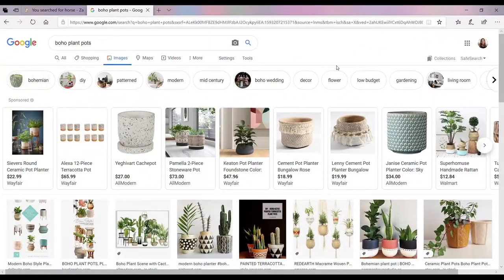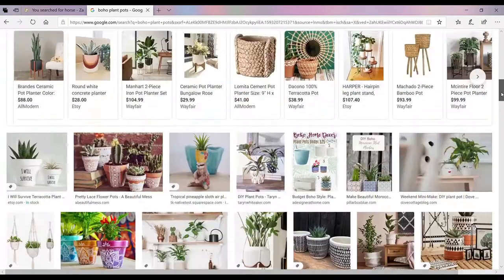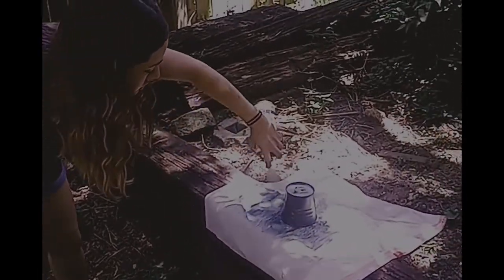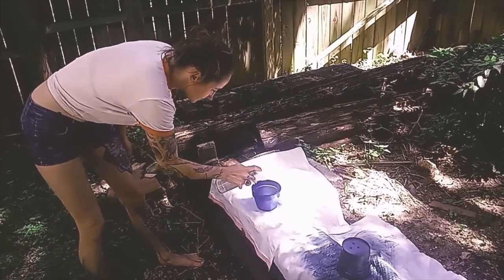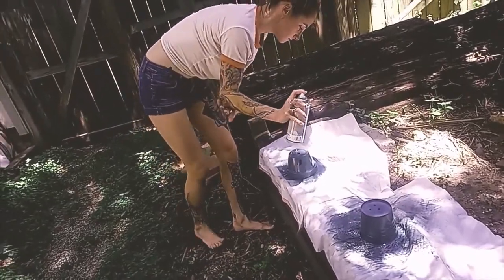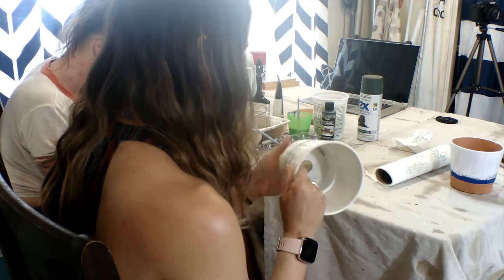Painting Plant Pots with my Best Friend!! (DIY Boho plant pots)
In this video I take your plain, average run of the mill plant pots (found at Ikea or Home Depot, etc.) and I jazz them up using a fresh coat of paint and my best friend!  If you can't tell already I was pretty excited to spend time with her, after all I haven't seen her in 3 years...but I digress.

I was mostly inspired by more expensive versions of plant pots that I found at Urban Outfitters, Anthropologie and West Elm.  I just used good images to find pictures and kind of free styled off that.

As far as my friend Brooke goes, she adds an amazing energy to any room. She is an adventurous, brave and kind soul and I am just overjoyed that she was able to come and help me out with this video, I think it made the whole thing that much more special.  Now I look at the pots and think, wow these are cute but even more importantly, they are special because we made them together!